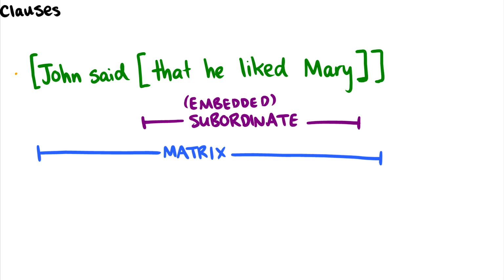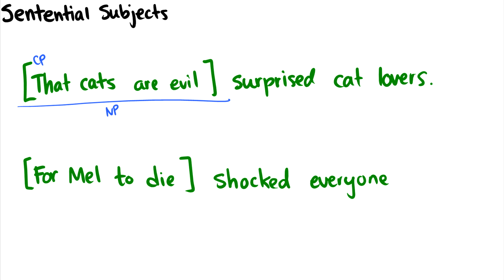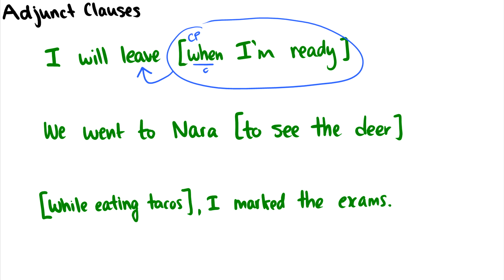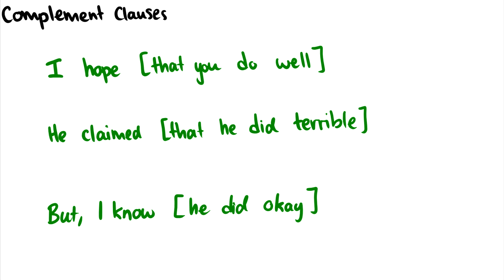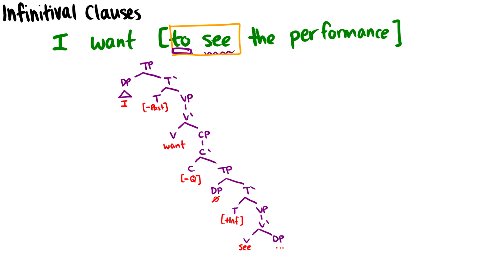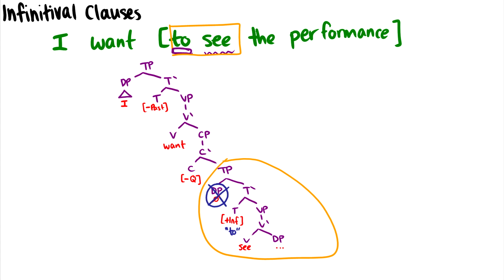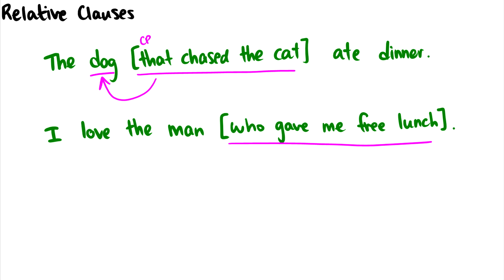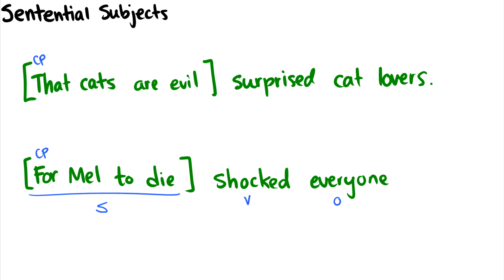[Syntax] Clauses, Subordination, and Infinitivals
I introduce subordinate and matrix clauses, as well as relative clauses, sentential subjects, adjunct clauses, and complement clauses. We also learn how to draw Infinitival clauses in our trees.

*--Recommended Textbooks--*
Syntax: A Generative Introduction
Core Syntax: A Minimalist Approach
Language Files: Materials for an Introduction to Language and Linguistics
Contemporary Linguistic Analysis (O'Grady and Archibald)
Understanding Phonology
Understanding Syntax
Understanding Morphology
The Sounds of Language: An Introduction to Phonetics and Phonology